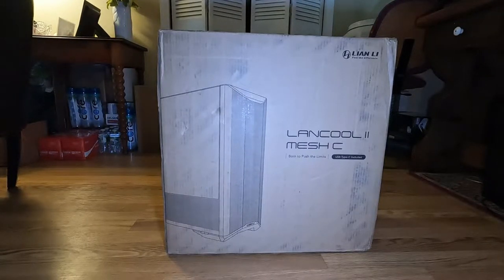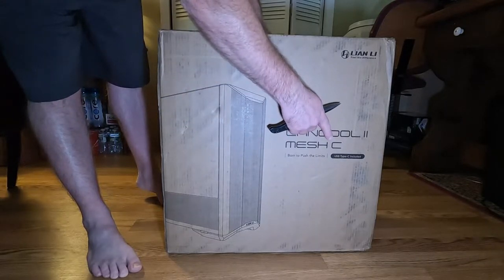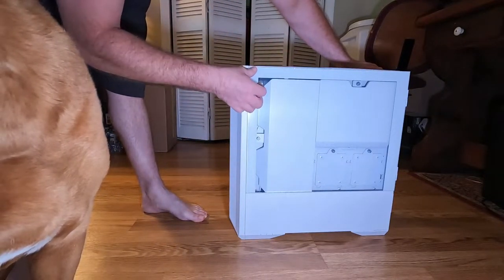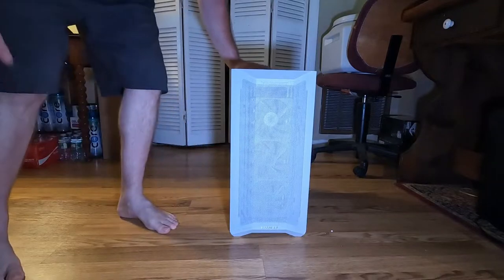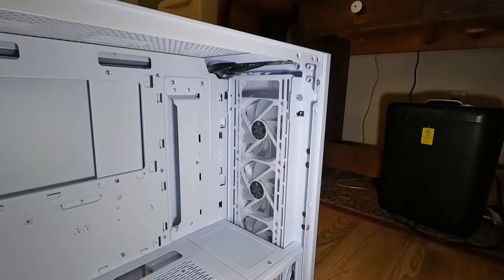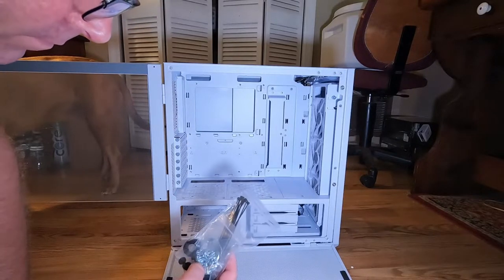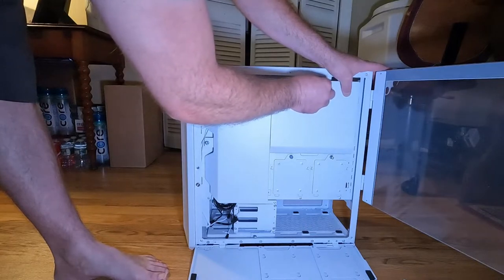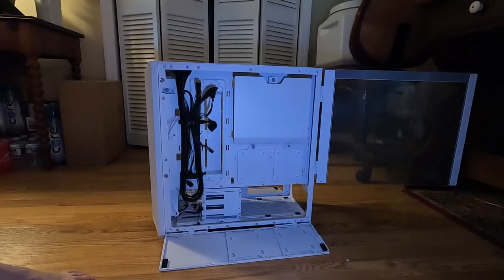Hello Lian Li Lancool II Mesh unboxing.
Unboxing of  the Lian LI Lancool II Mesh case. Going to swap it out for my MSI Sekira 500X hotbox case.